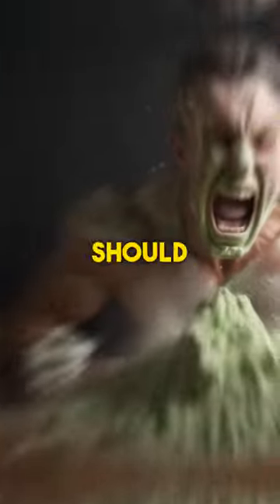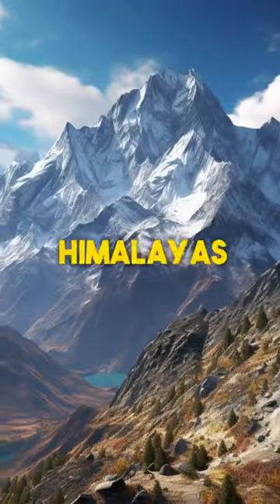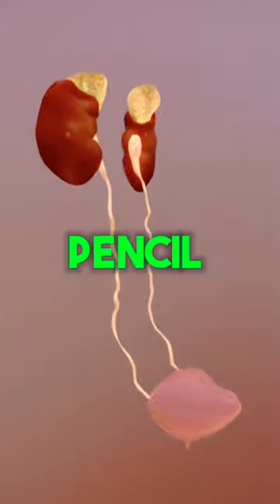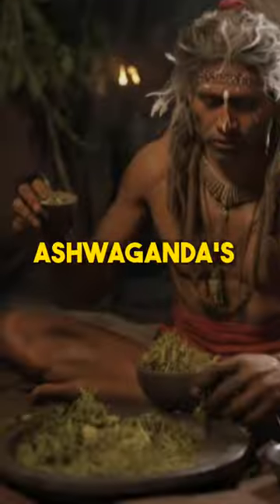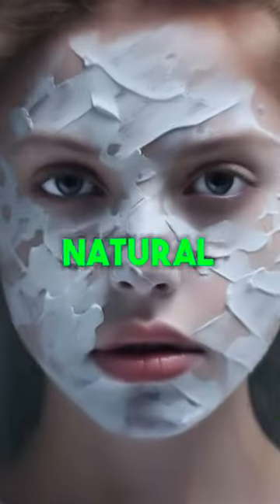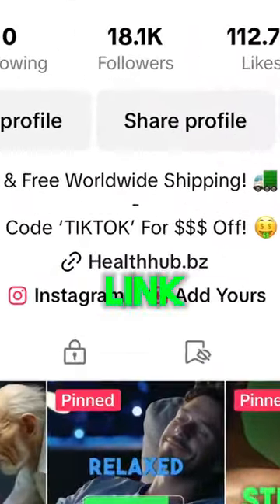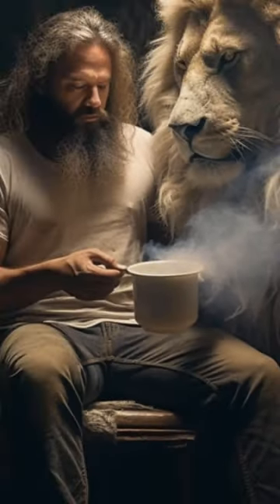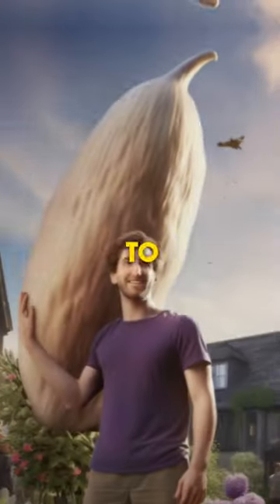The last one will change your life 🍆😳